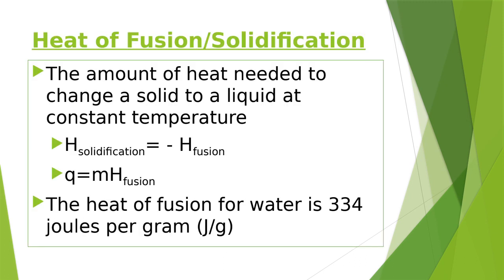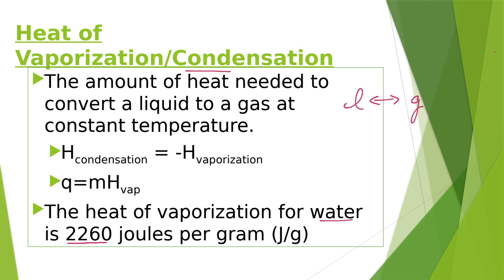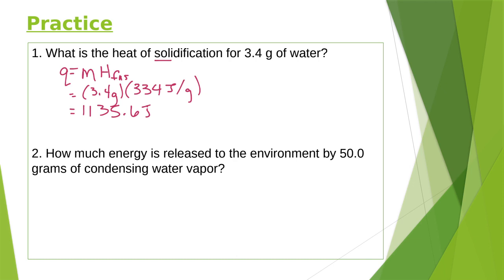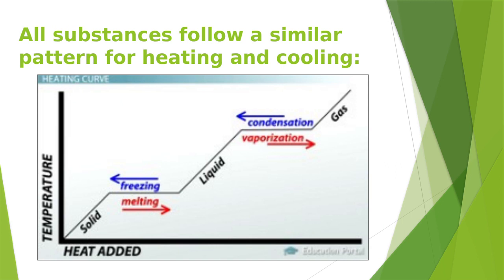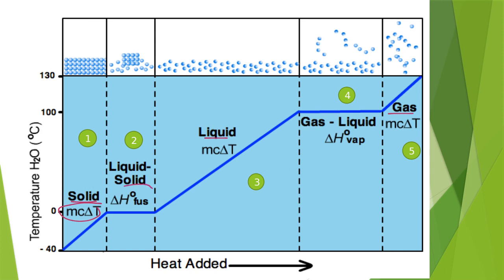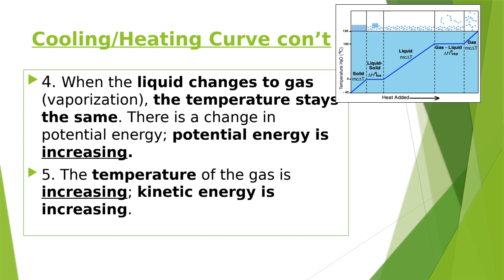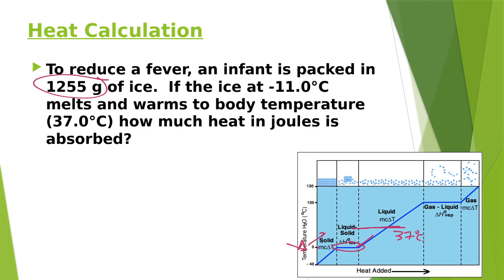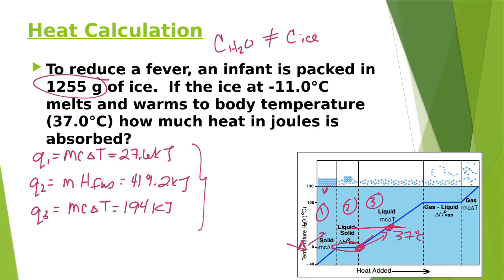03 Heating and Cooling Curves